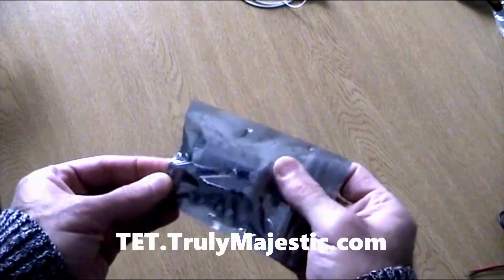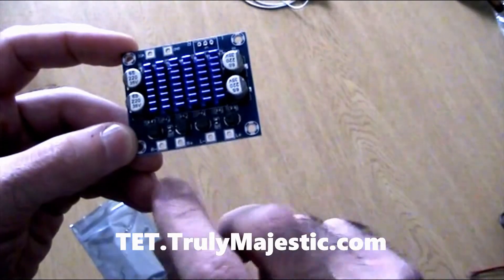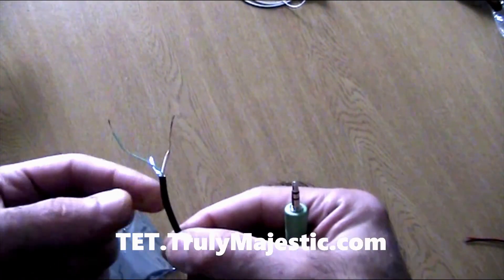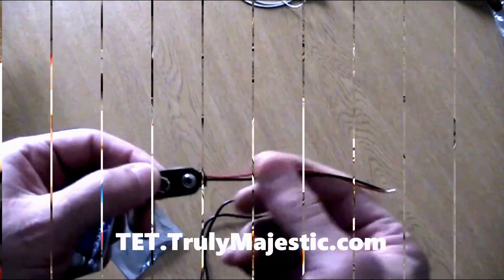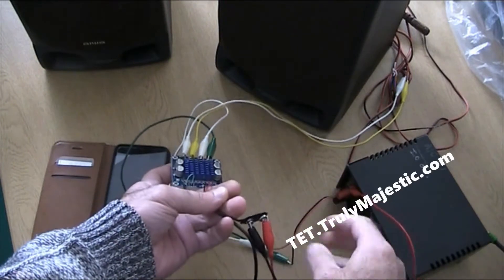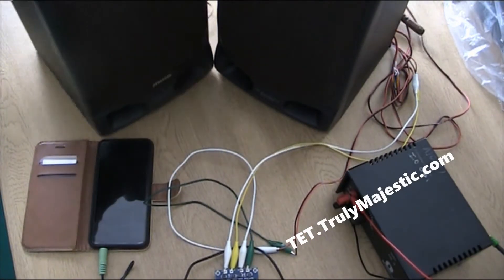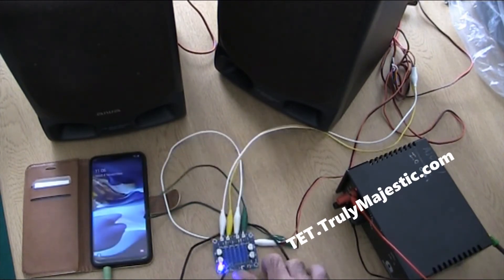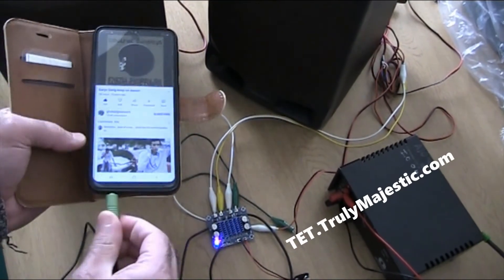Powerful 2 channel 30 Watts Amplifier Board, WOW the quality!! No Noise!!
This awesome little, but very powerful amplifier, which I'm sure is a lot more than 2 x 30 Watts with no noise or distortion of sound at all,  will give you all you need from a home or a car amplifier.

- Sharing
- Commenting

The credit for the piece of music used in part of my video goes to "Gary's gang-Keep on Dancing".

Fereidoon